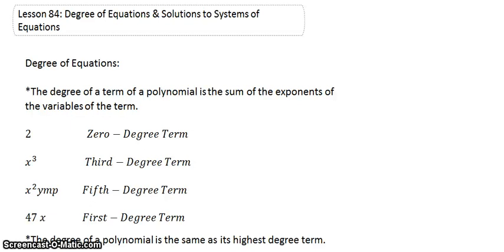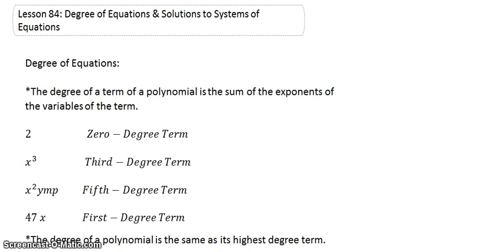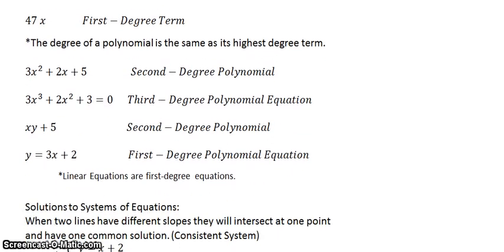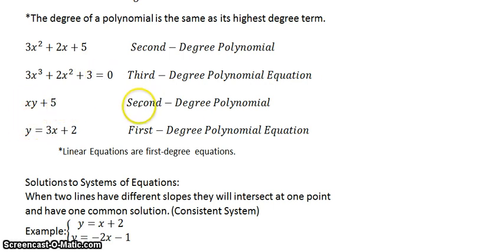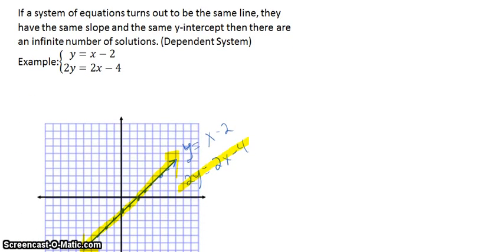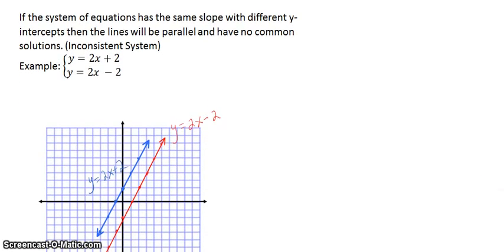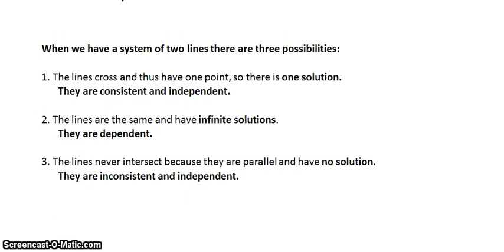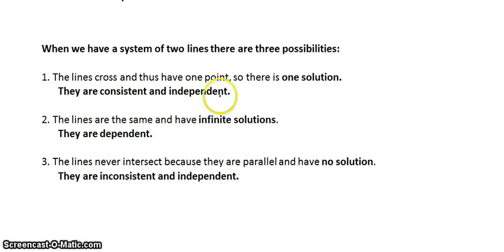Saxon Algebra 2: Lesson 84 Examples